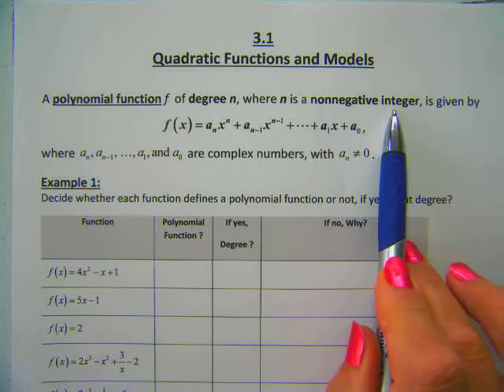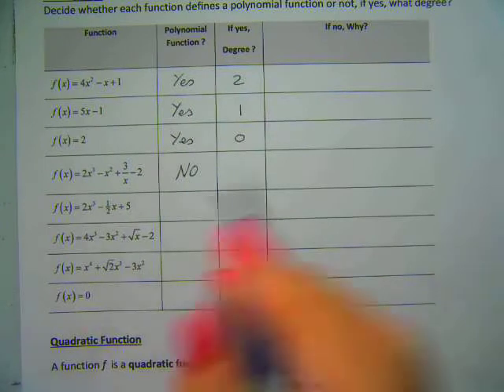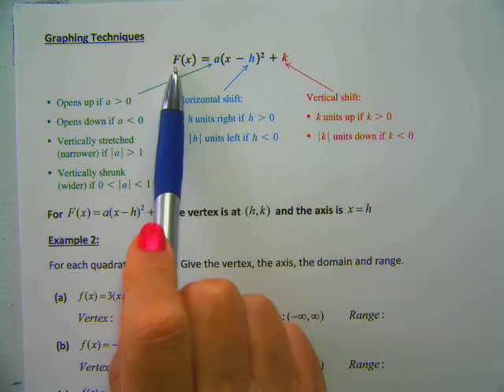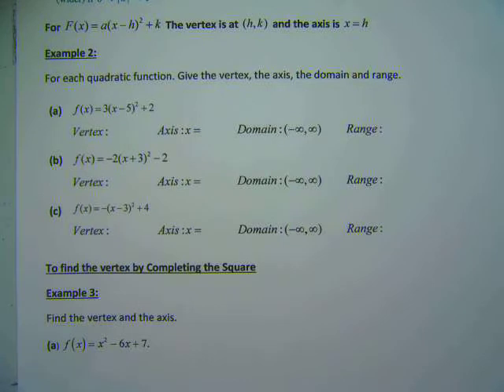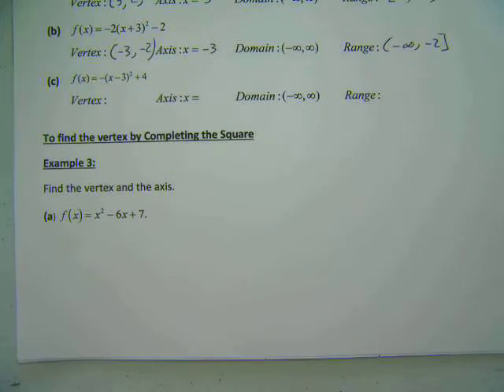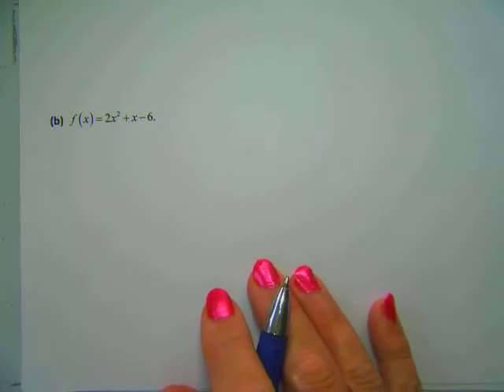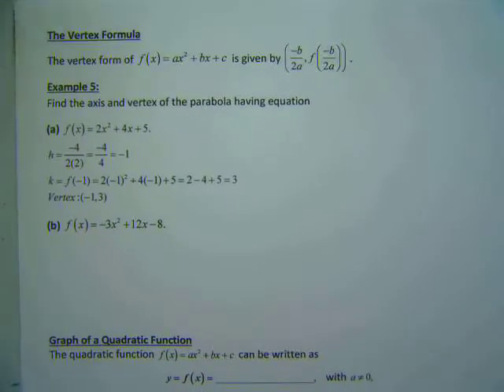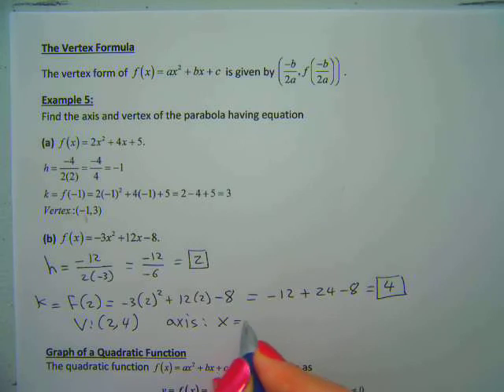Col_Alg_Section 3.1 1